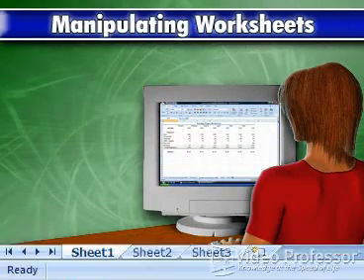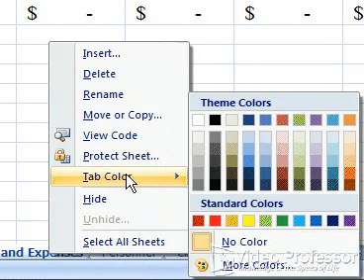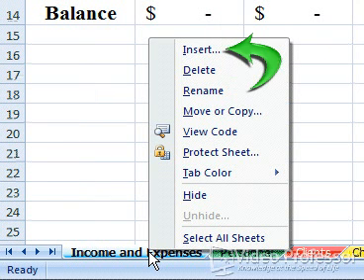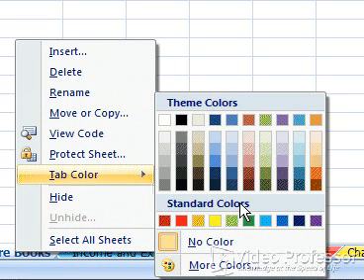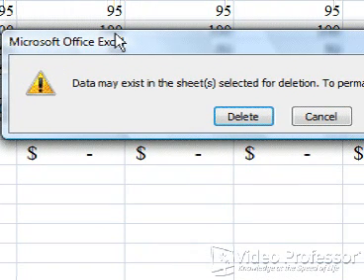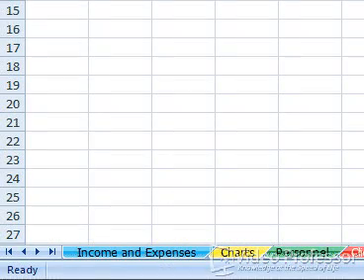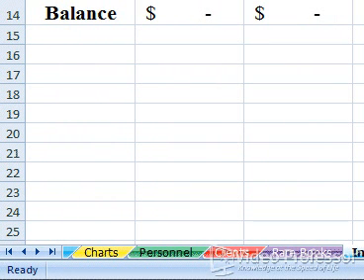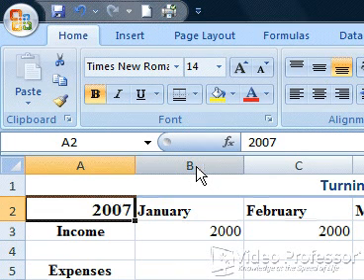Making Use of Worksheets in Excel® 2007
Learn how to make use and manipulate worksheets within a Microsoft® Excel® workbook. Video by Video Professor.